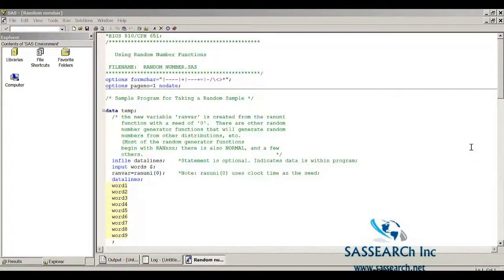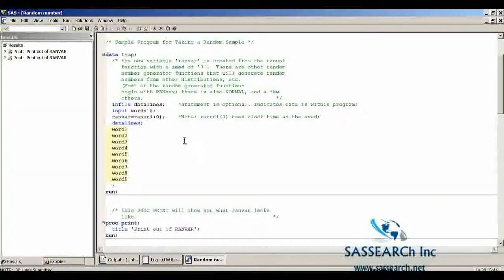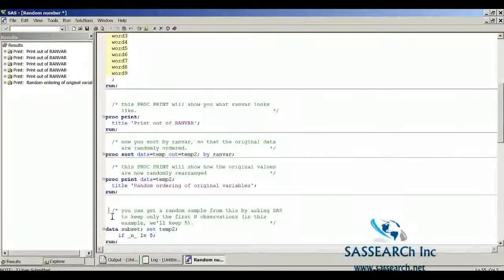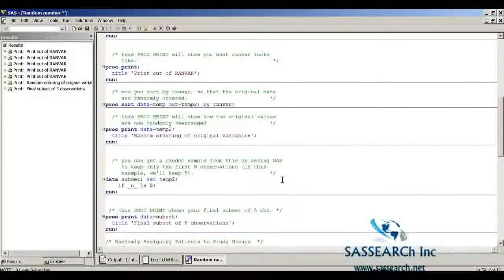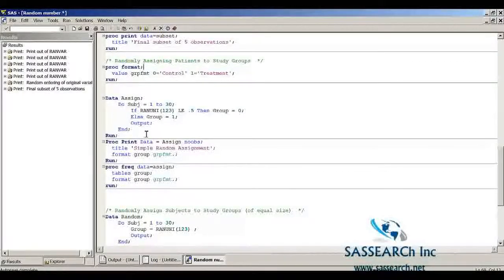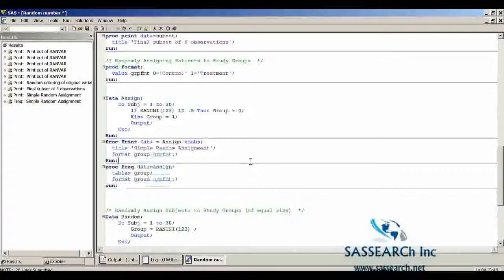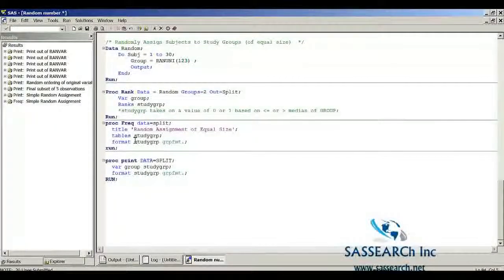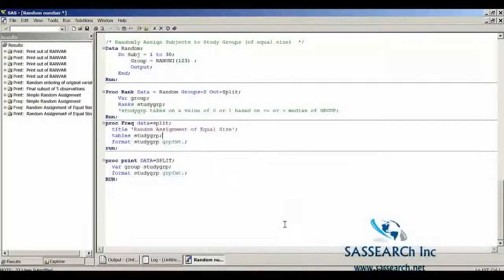SAS Online Training Random Number Functions in SAS